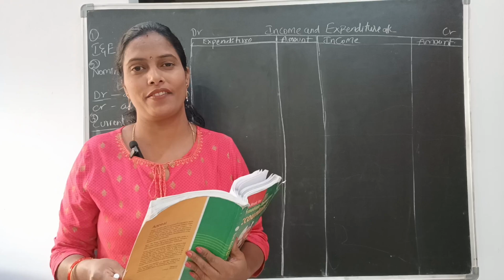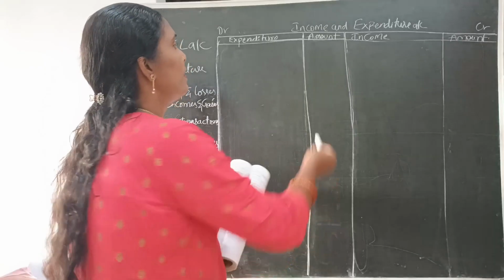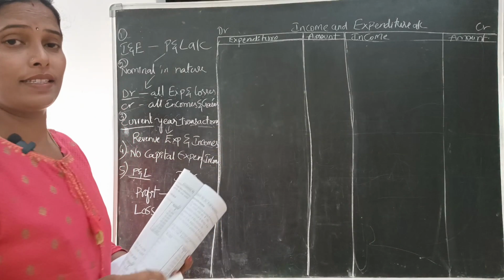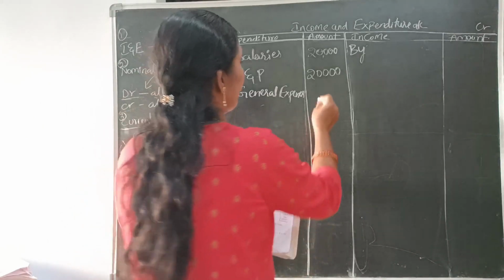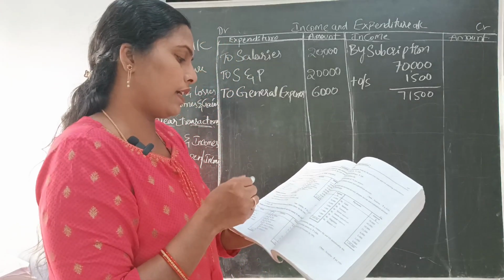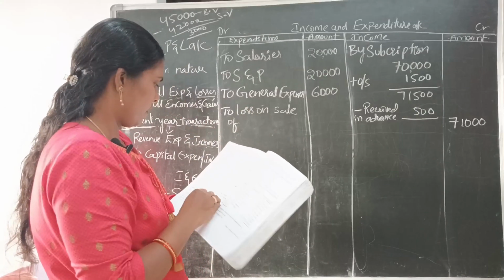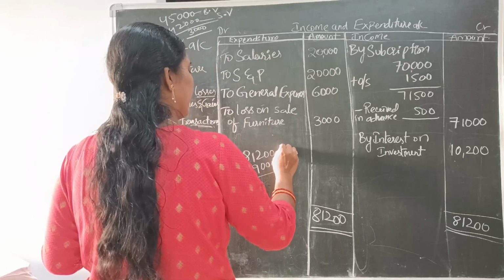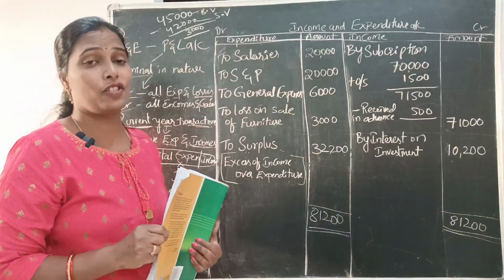NPO - I&E a/c problem-4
This Video We are Discussing About
| NPO- Income and expenditure account | Introduction | Class 12 | Accounts